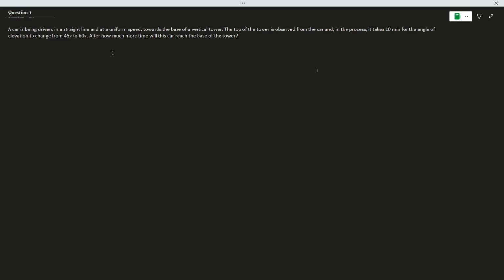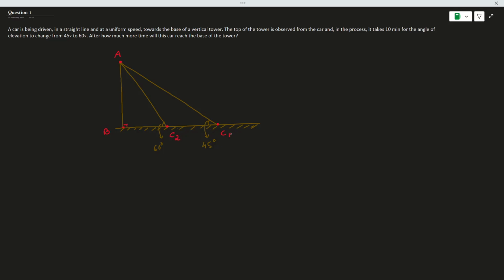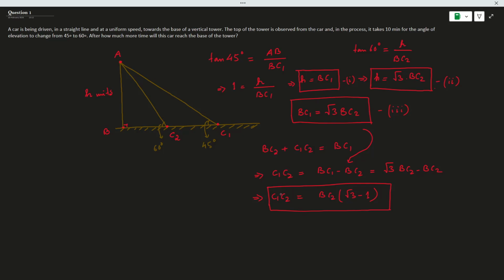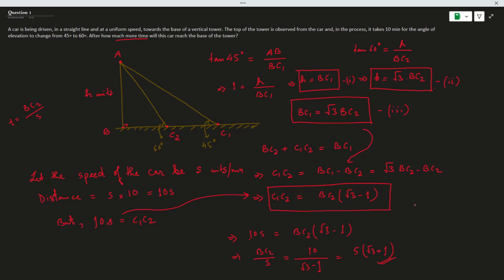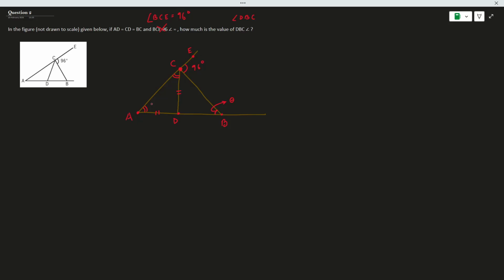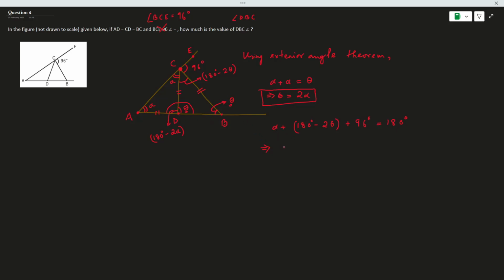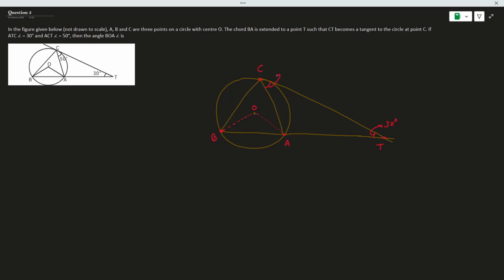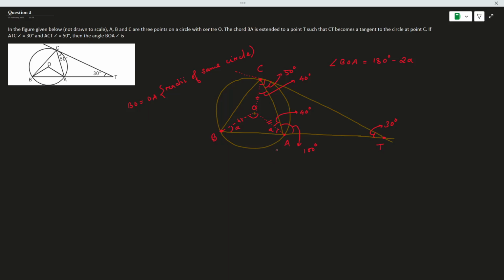Can You Solve These CAT 2003 Geometry Questions? | 3 PYQs Explained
In this video, we solve 3 important Geometry questions from CAT 2003.

These previous year questions (PYQs) help you understand the type, difficulty level, and conceptual depth required for CAT.

Each question is explained step-by-step with clear diagrams and logical reasoning so that you can build strong fundamentals.

This video is useful for CAT, XAT & other MBA entrance exam preparation.

Practice consistently. Master concepts. Crack CAT. 🚀